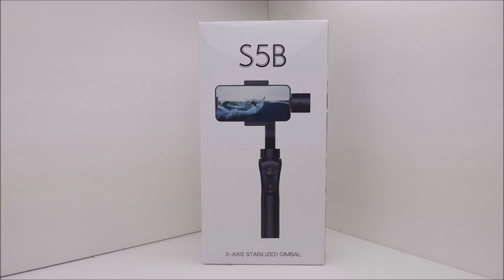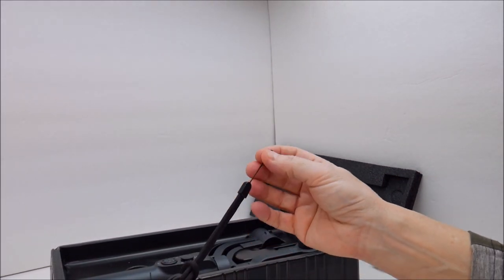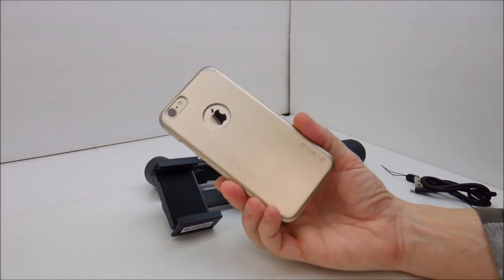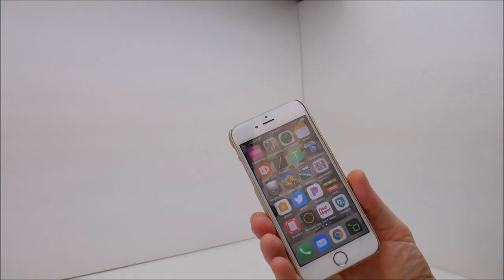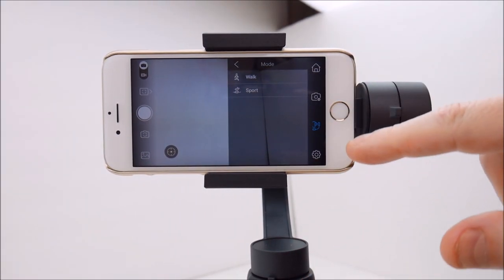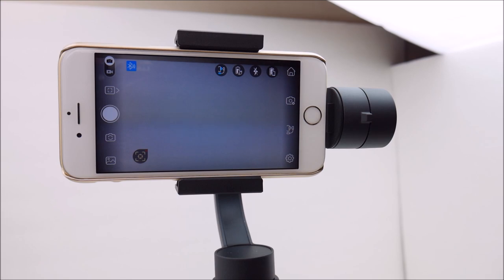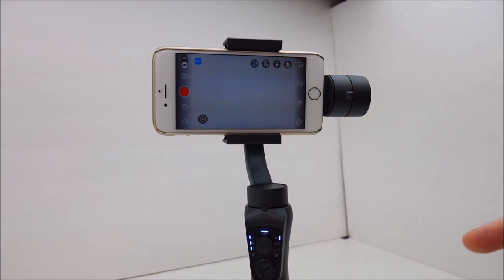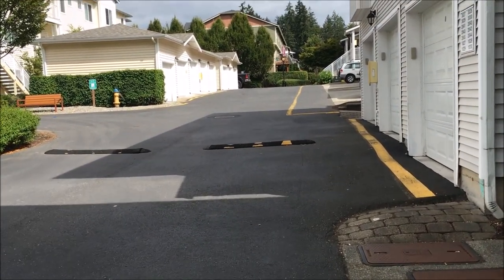Neewer 3-Axis Cellphone Gimbal Model S5B - Unboxing & Review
If you use this link for purchase via Amazon, you can pick this item up for $62.99.

Neewer 3-axis Smartphone Stabilizer Gimbal

This gimbal works with smartphones to turn your mobile phone into a professional filmmaking camera, helping you create stable and smooth footage with just your phone.

Features:

Lightweight: Made of high quality materials, solid and durable. Weighing only 16.23 ounce/460 gram, it is lightweight and comfortable for outdoor shooting.

Two-way Charging with Longer Runtime: The battery indicator tells you how much power is left. The stabilizer can be charged by portable power source and the phone can be charged by the stabilizer via USB port. The built-in 3000 mAh Li-ium battery runs continuously for 12 hours.

Object Tracking: With advanced visual auto tracking technology, it can automatically track your face and moving objects for taking photos and videos.

Focus Pull & Zoom Capability: You can zoom in or out as you want to take close-up shots.

Support APP Control: Sharing your footage, vlog and videos on the YouTube, Vemo, Facebook social medias on your smartphone.